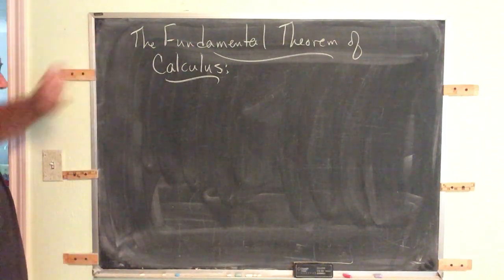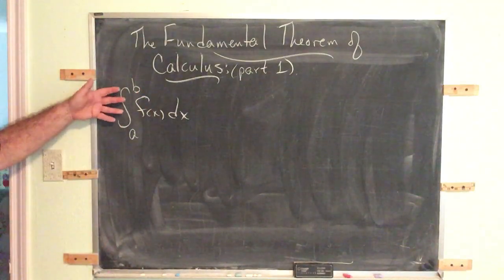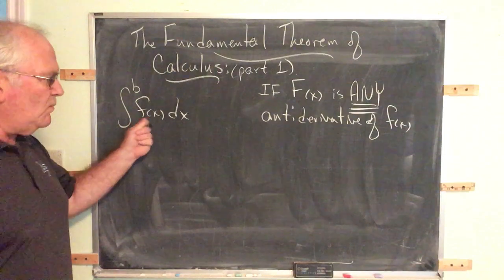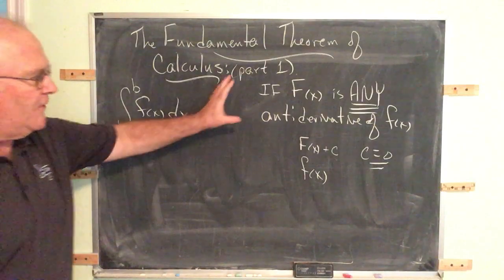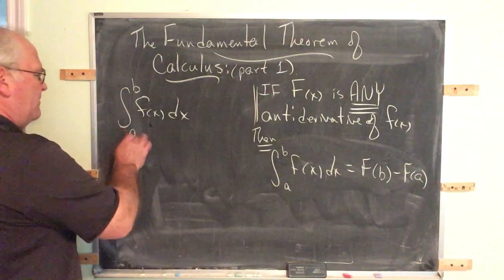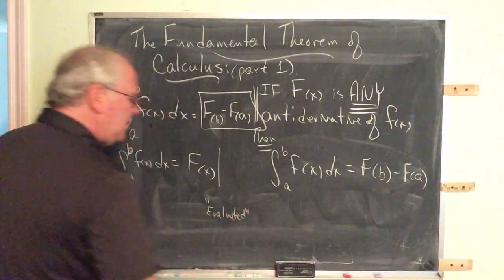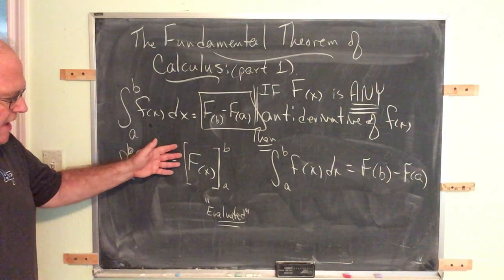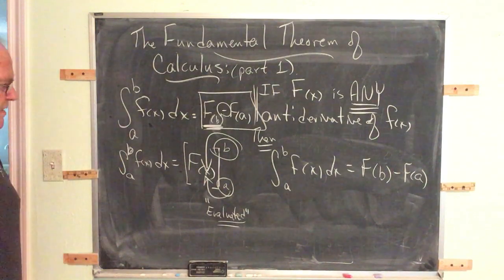Calc I Fundamental Theorem II